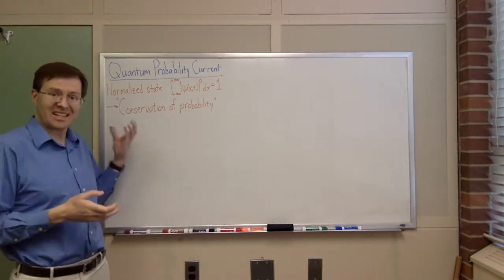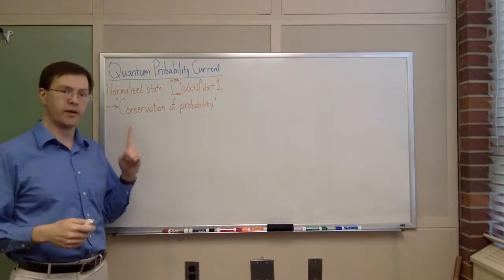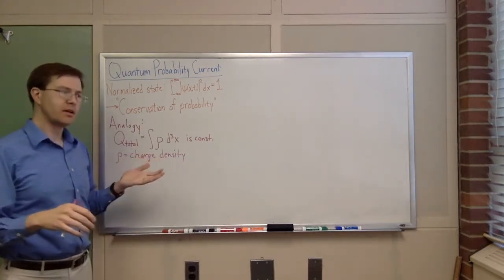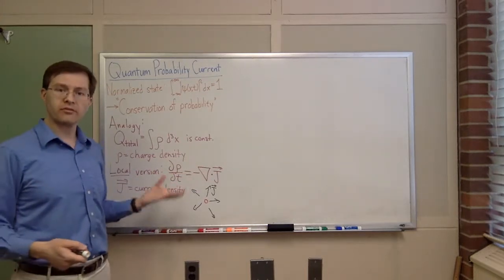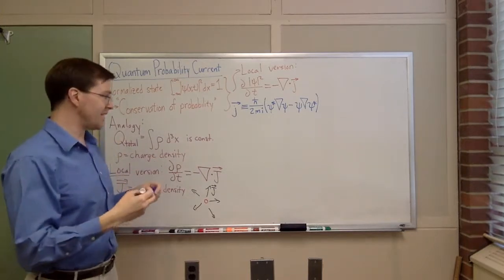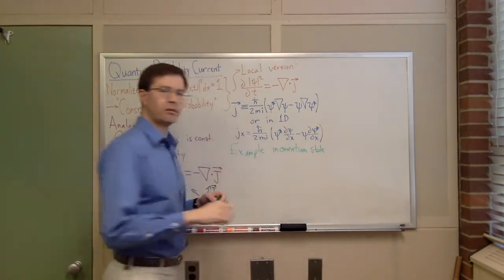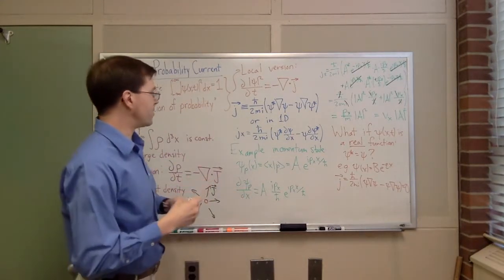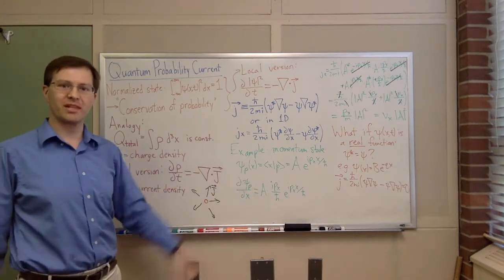Quantum Probability Current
This is a short introduction to the concept of the "quantum probability current": the flow of probability from one region to another as the quantum state of a particle evolves with time.